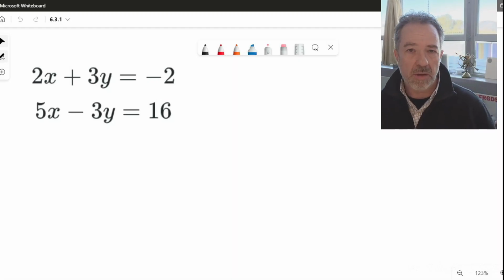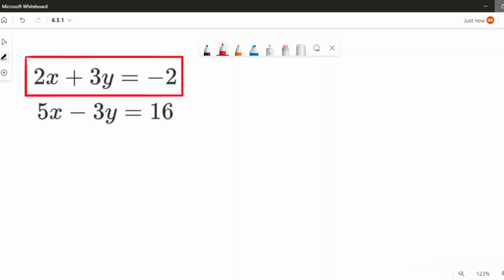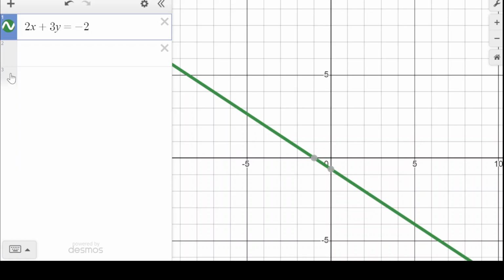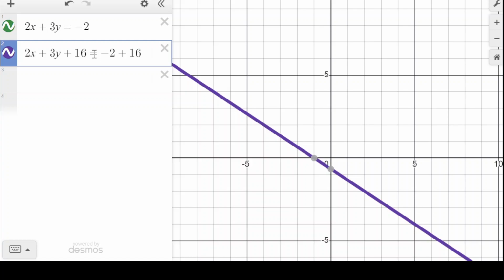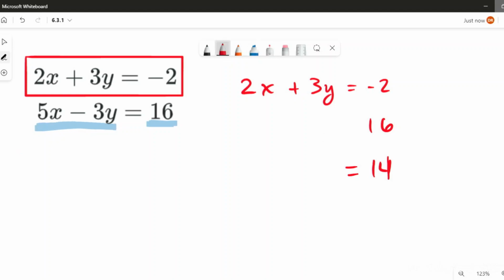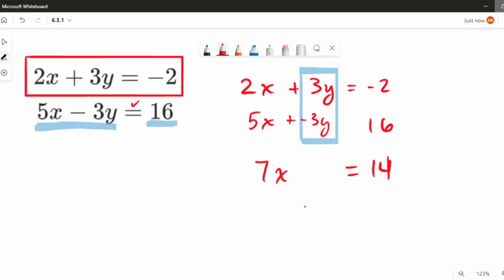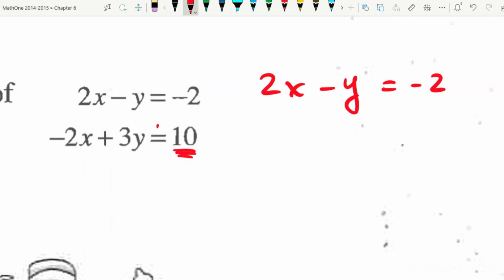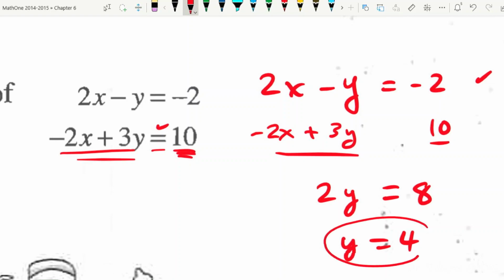Solving Systems of Equations using elimination why and how